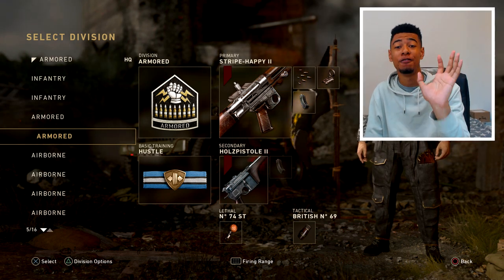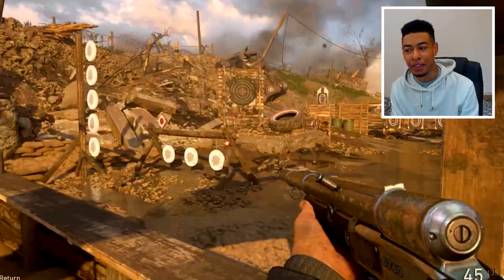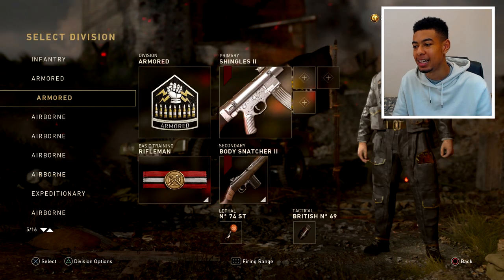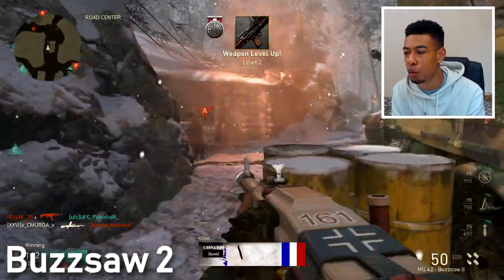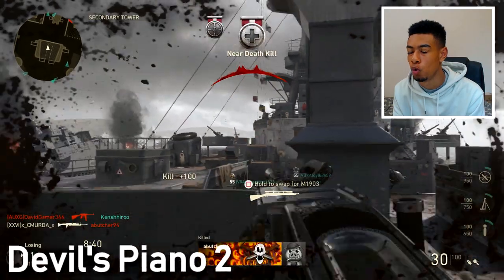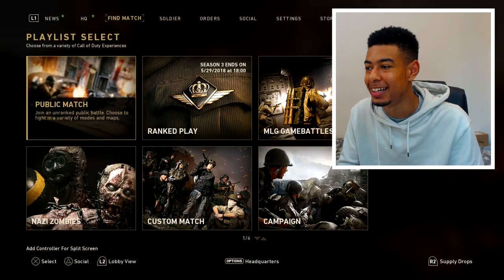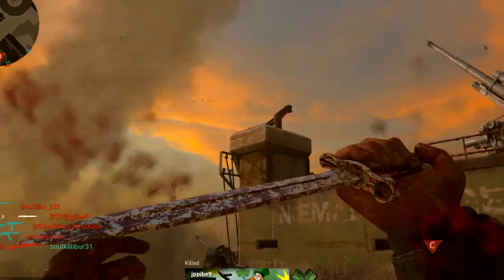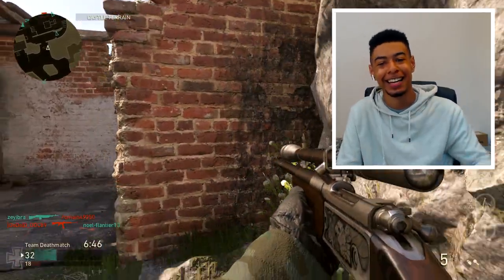1 KILL with EVERY HEROIC in WW2..OVER 100 Variants! *WORLD'S BEST* Account (Everything Unlocked)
1 Kill with EVERY HEROIC in the game!! (OVER 100!!)

SMASHHHHH THE LIKE BUTTON FOR A HEROIC WEAPON IN YOUR NEXT DROP!!

• EVERYTHING UNLOCKED!! WORLDS BEST ACCOUNT in WW2! *ALL HEROIC/EPIC DLC WEAPONS & VARIANTS!*

1 KILL with ALL 100+ HEROIC VARIANTS in WW2! *WORLD'S BEST* Account.. (Everything Unlocked)